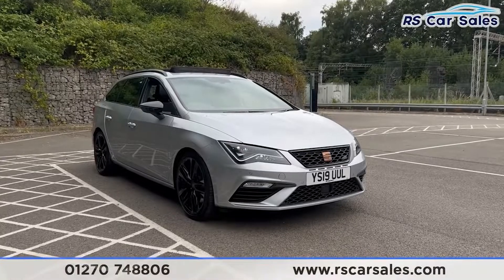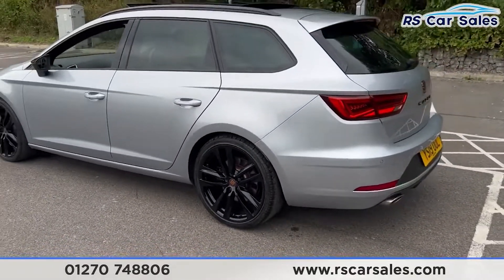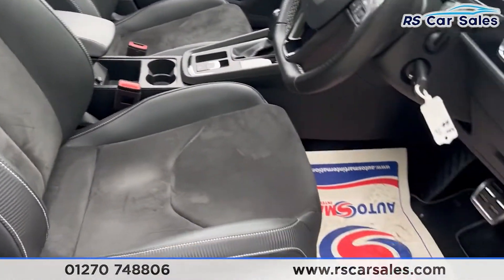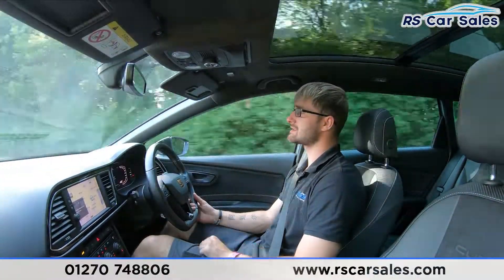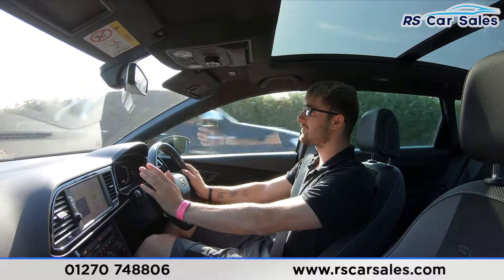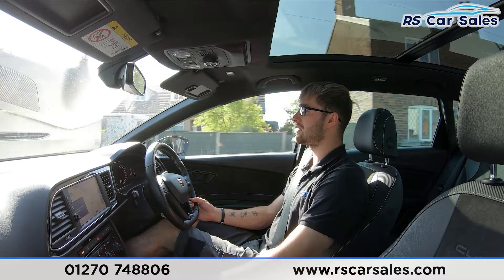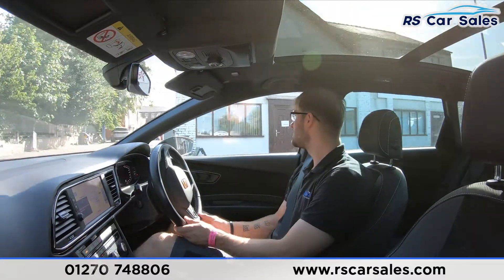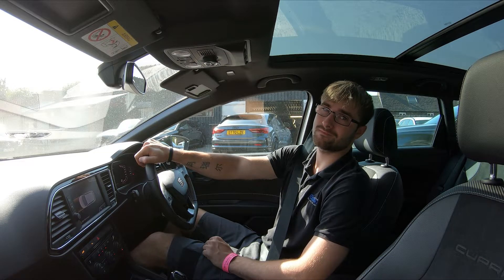SEAT LEON 2.0 TSI CUPRA 4DRIVE DSG | RS Car Sales YS19